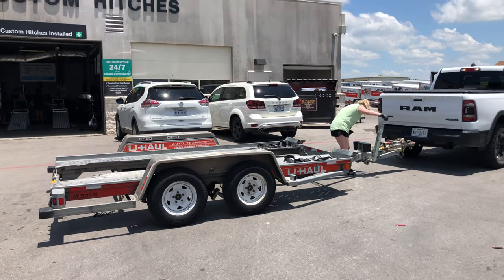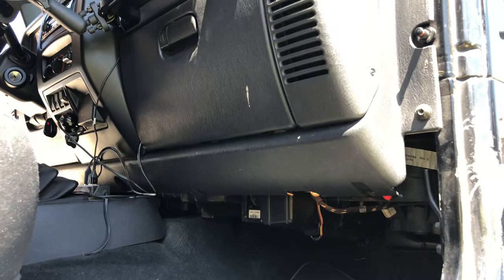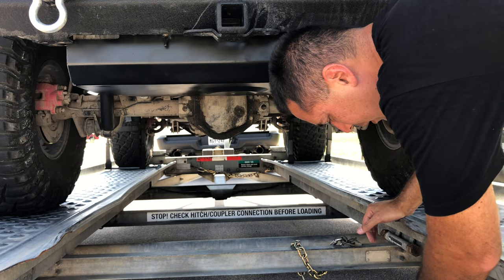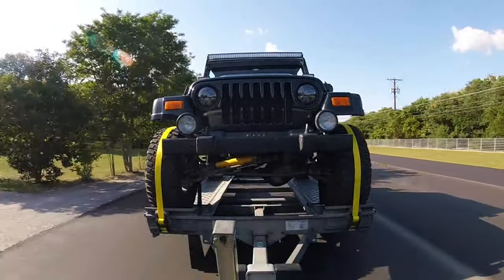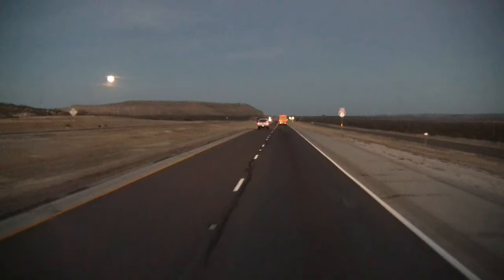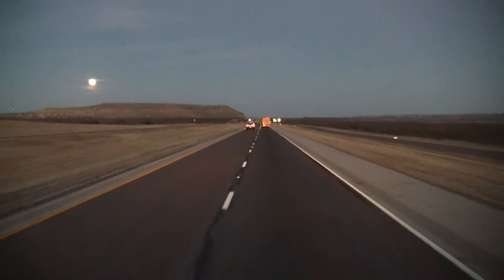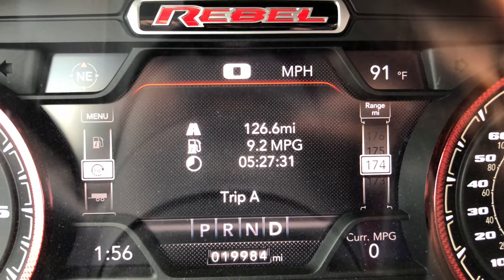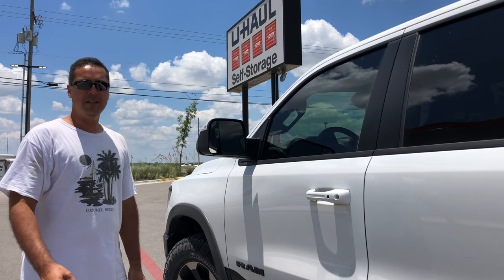Towing a Jeep with a U-Haul Auto Transport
A longtime goal of mine is to drive on the Rubicon Trail in California. I currently live over 1700 miles away from the iconic off-road trail that the Jeep Wrangler's most trail-worthy edition is named after. Because of this long distance, driving my 16 year-old Jeep Wrangler TJ "Rubicon" the 1700 miles (each way) as well as the 22 miles of boulder-laden, obstacle ridden off-road trail seems a little overwhelming. Ever since purchasing my 2019 Ram Rebel last summer, I thought this would make an excellent vehicle to tow my 2004 Jeep out to the Rubicon trail. But in order to accomplish this I would also need a trailer to tow the Jeep. After watching a YouTube video I decided that one way to accomplish this would be renting a U-Haul Auto Transport trailer. This seemed like the perfect little trailer to do the job. It's durable, economic, and easy-to-use. I recently had a chance to bring this idea to fruition and took the Rebel, Jeep and U-Haul trailer on a trial run out to Hidden Falls Adventure Park.